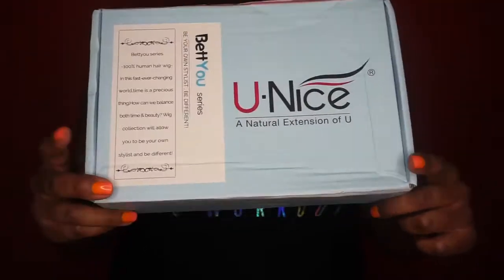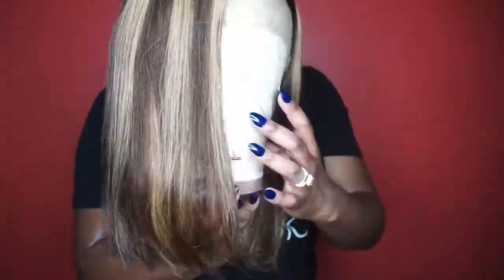Cute Summer Ready Highlighted Ombre 13x4 Human Hair Bob! – UNICE HAIR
Hey Everybody,

Check out this cute summer ready highlighted ombre 13x4 human hair bob from UNice Hair and in the color T4/12!

Video Schedule:
Mondays – Human Hair Reviews
Wednesday – Synthetic Wig Reviews
Fridays – Budget Friendly Fridays (Wig Reviews under $25)

HAIR/PRODUCT INFORMATION:
Hair Details:
+ link to same ombre highlight Color lace front bob Wig in video

TIMESTAMP
0:00 - Intro Video
0:26 – Intro
0:43 – Timestamp info
1:15 – Wig I'm Reviewing
1:43 – Unboxing and details of wig
2:08 – Installation of wig
3:19 – Styling of wig
3:58 – My thoughts on wig
4:33 – Interruption
5:19 – Back to my thoughts
6:42 – Shedding/tangling?
7:19 – Cap size?
7:36 – Price of wig
7:49 – Is it worth it?
9:02 – Closing
9:36 – 360 view of wig
9:48 – Wig restyled and curled

HAIR SPECS:
COLOR:  T4/12
CAP SIZE:  Medium
LACE:  Lace Front
TEXTURE:  Brazilian Remy
LENGTH:  12”
PARTING:  13x4
SHEDDING:  Heavy
TANGLING:  N/A
OVERALL RATING:  9/10